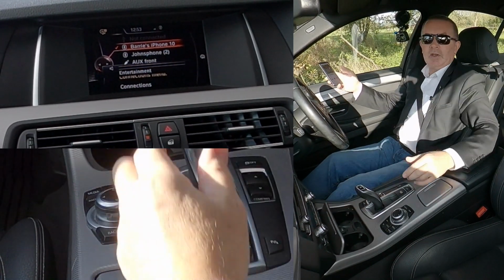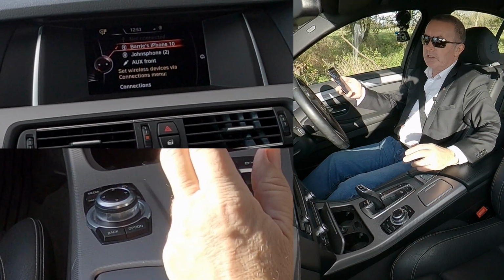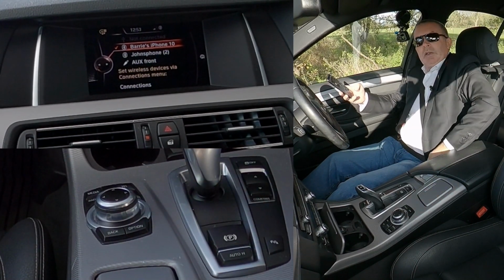How to play music from a mobile through the bluetooth audio system in a 2015 BMW 5 Series